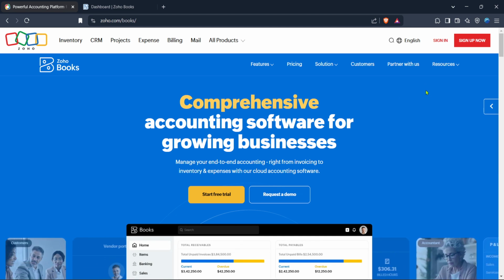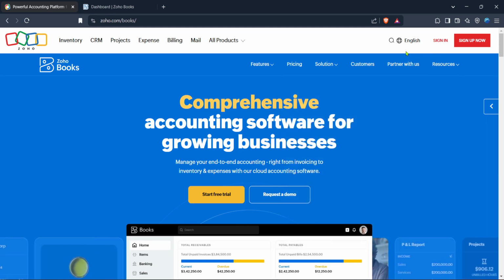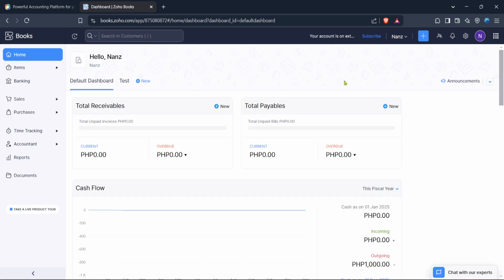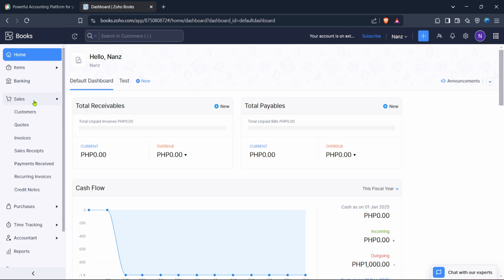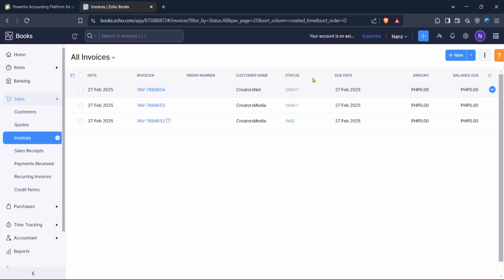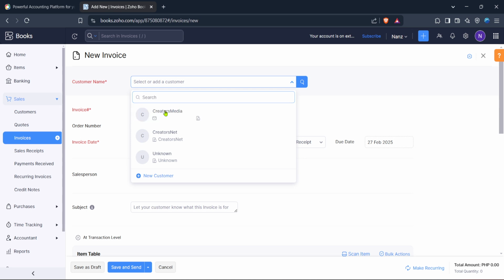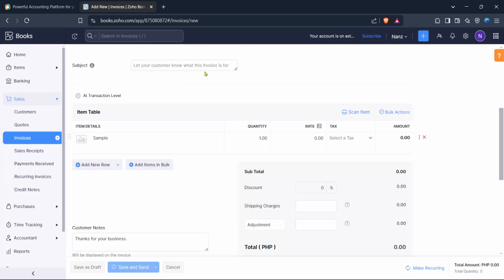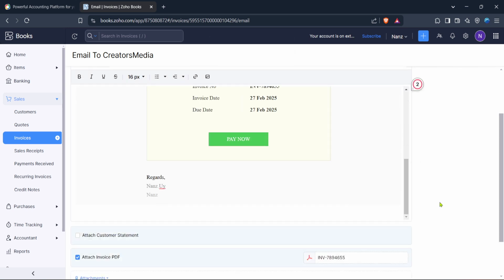How to Create an E-invoice - Zoho Books (Full 2025 Guide)